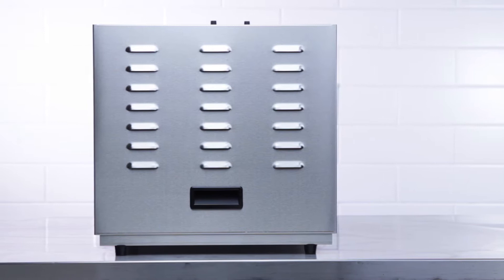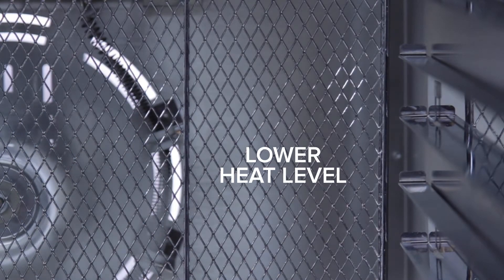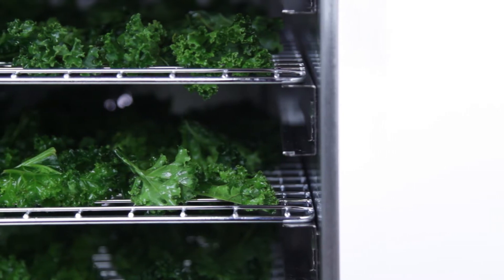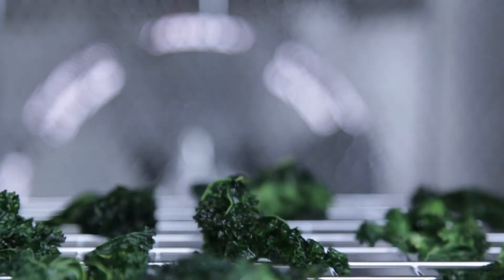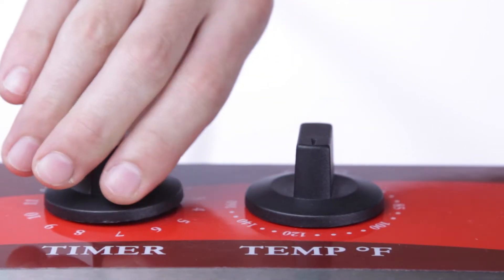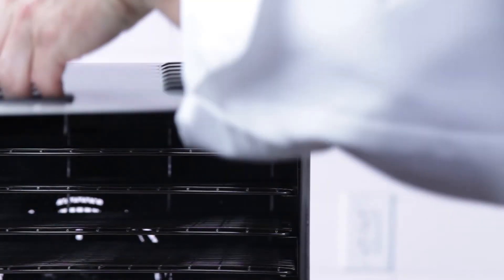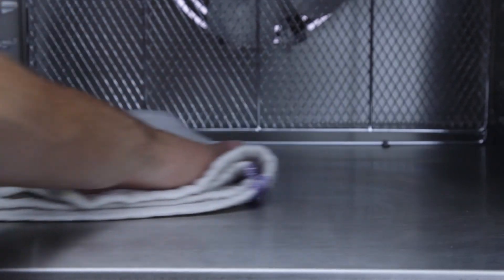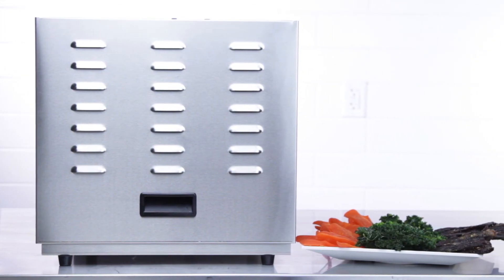Avantco CFD10 Dehydrator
If you are looking to make food that is delicious, healthy, and has a long shelf life, look no farther than this Avantco CFD10 dehydrator. With its low heat cooking process, it draws the water out of the food without losing any of the delicious flavor or nutrients.

This machine is meant to be user friendly with easy dial controls and a simple cleaning process. Find out how a food dehydrator can bring your food business to the next level to impress and thrill your guests.